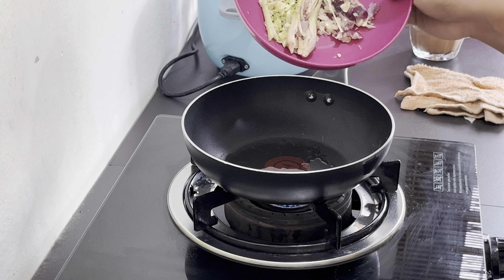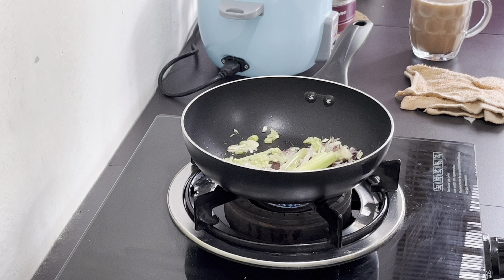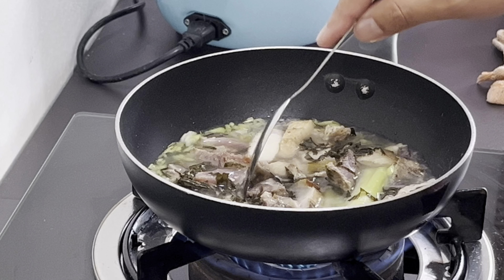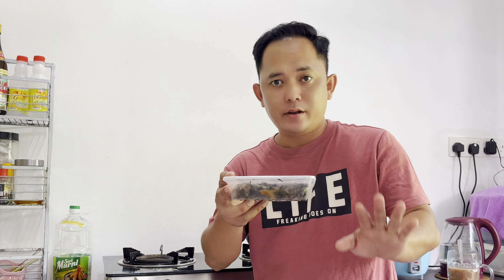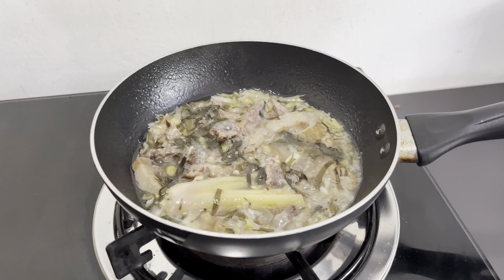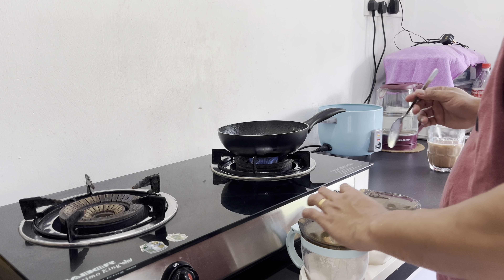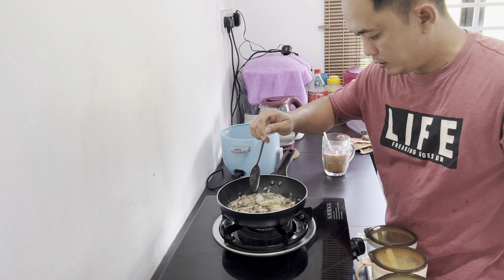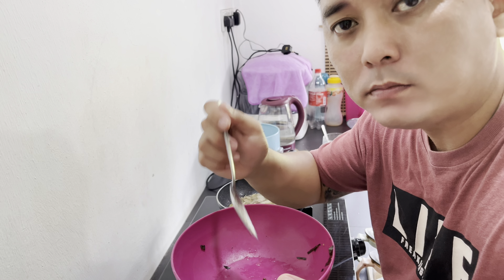Masak Pekasam Ngot Ngot | Non Halal | Bau nyerr pergghh 😋